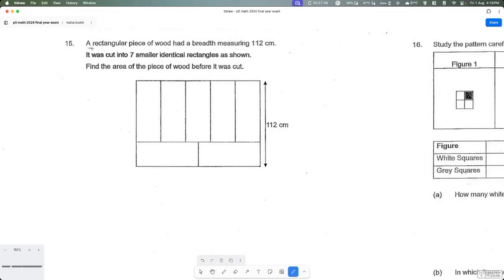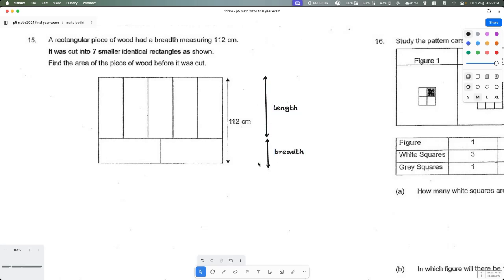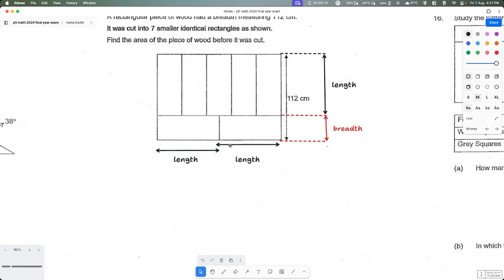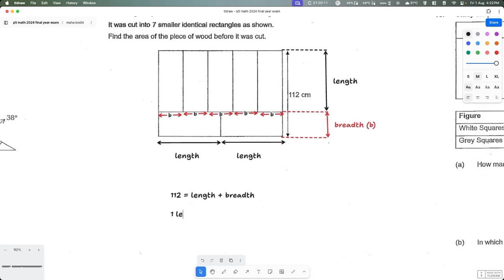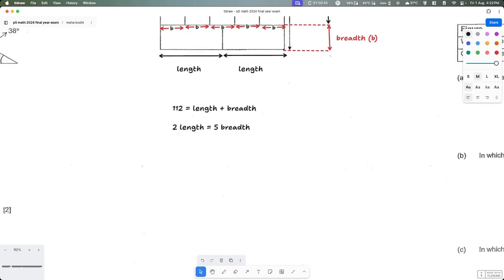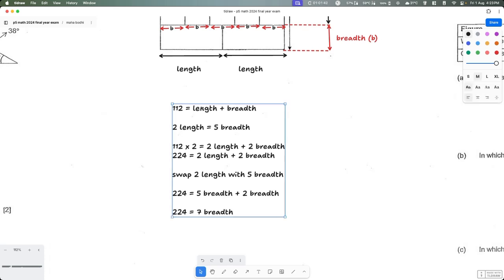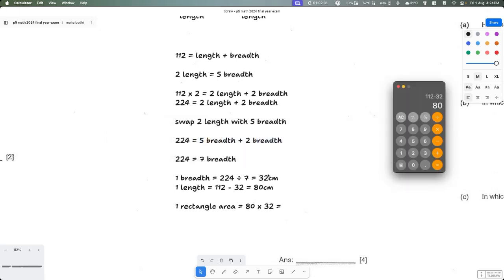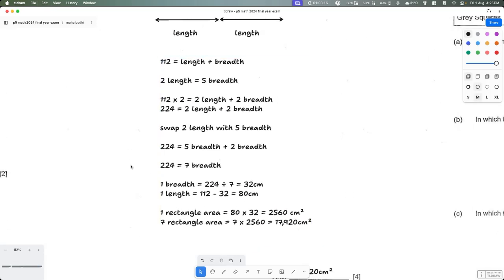Can you solve this: Find the perimeter